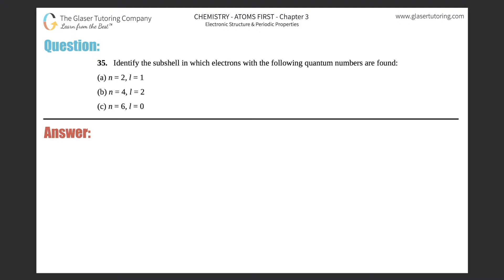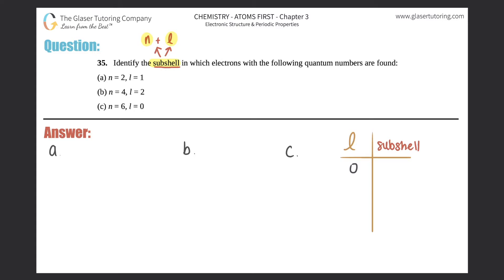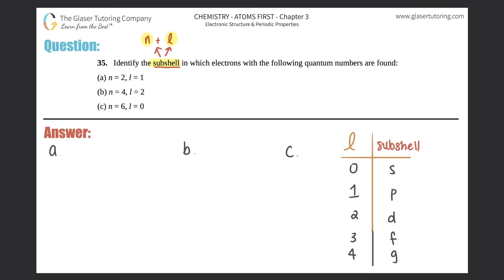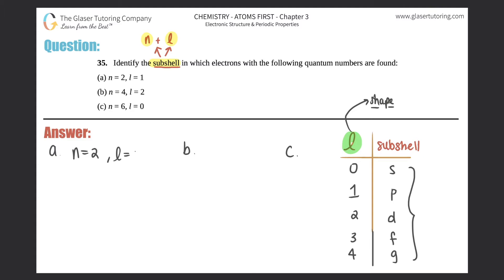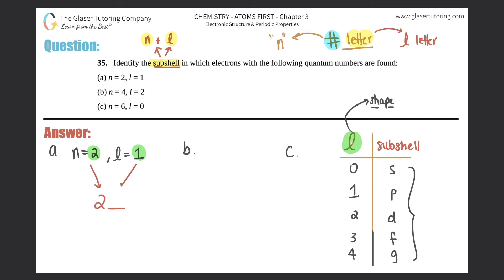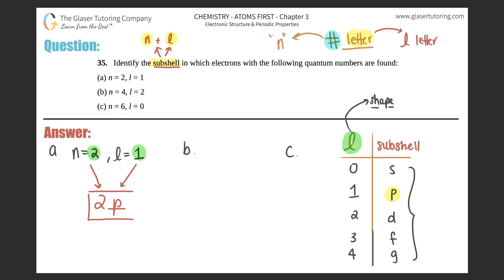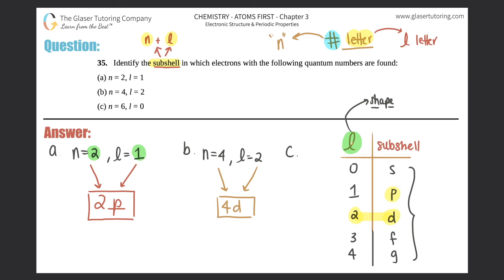6.35 | Identify the subshell in which electrons with the following quantum numbers are found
Identify the subshell in which electrons with the following quantum numbers are found:
(a) n = 2, l = 1
(b) n = 4, l = 2